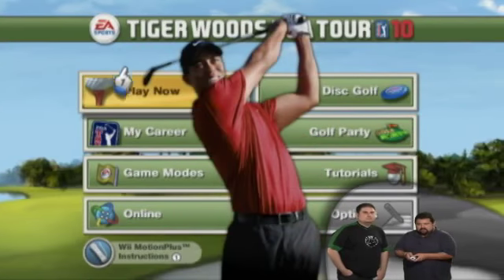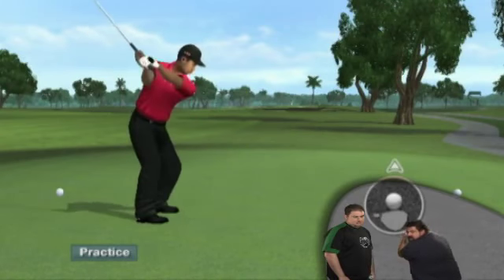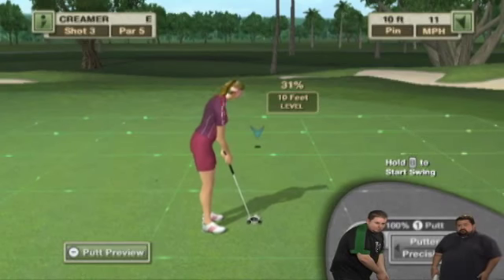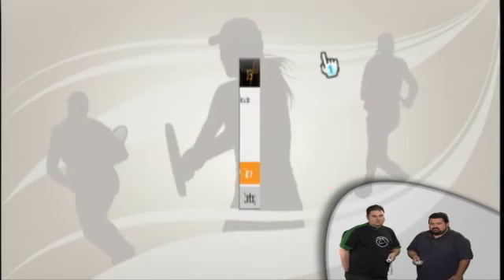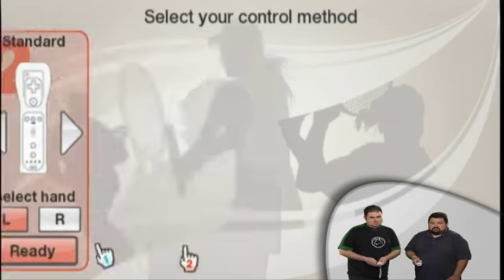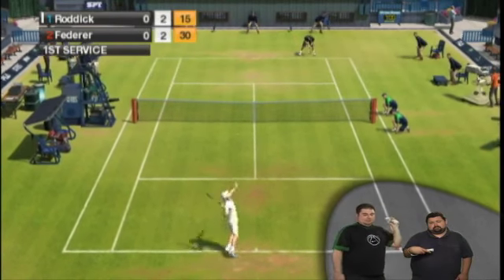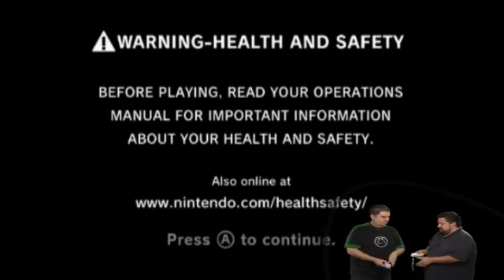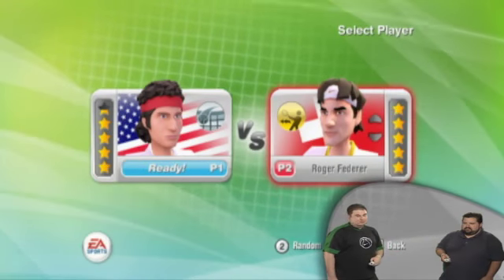Quick Look: Wii Motion Plus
Jeff and Ryan try their hands at the first batch of Wii Motion Plus titles.